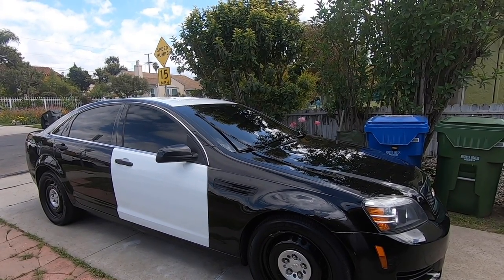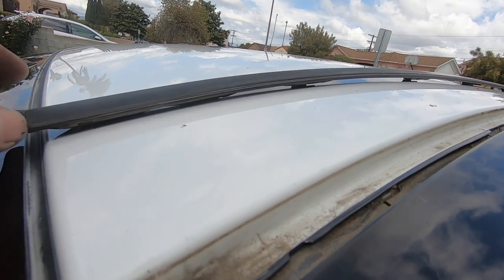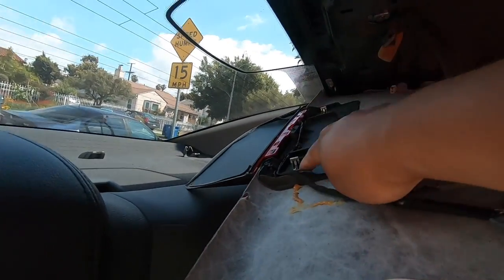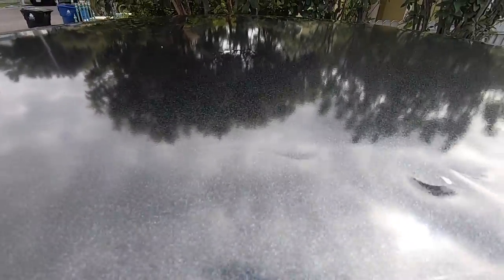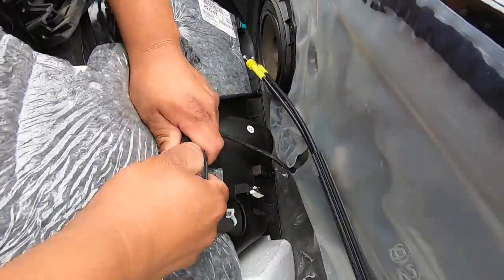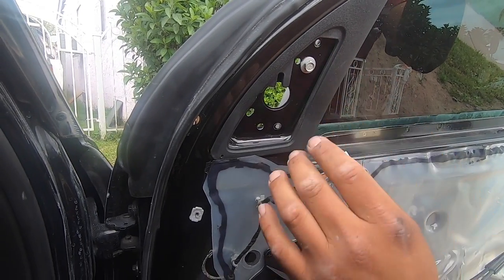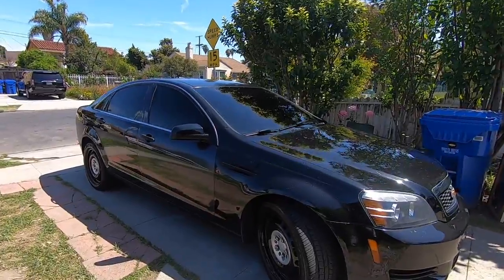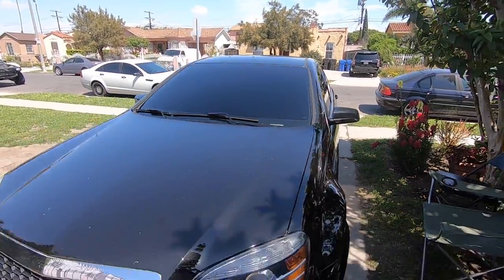Vinyl Wrapping My Caprice PPV Ex-Cop Car ***FAIL***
We decided to wrap the roof and driver/passenger doors because they were white. It was a big fail on the color but it looks better than having white. It is our very first time trying this vinyl wrap stuff and it came out pretty good. Let us know if we did anything wrong in the comment